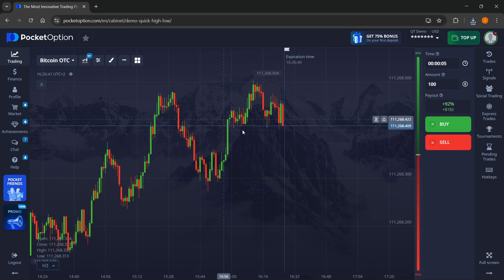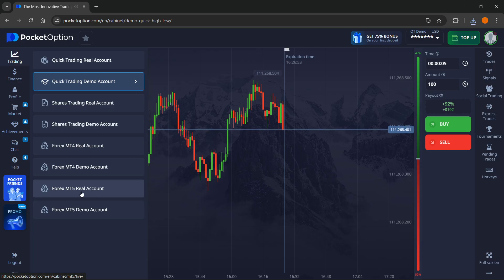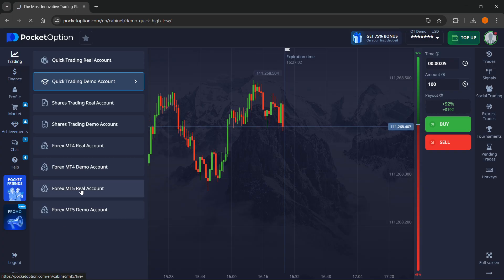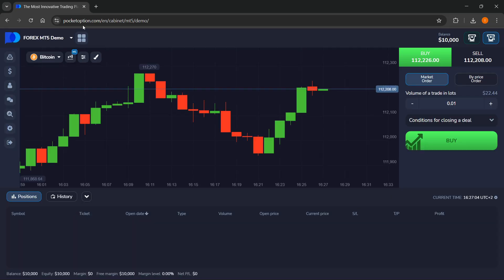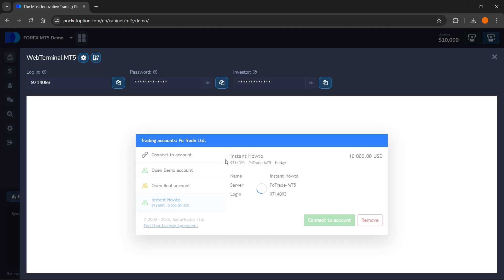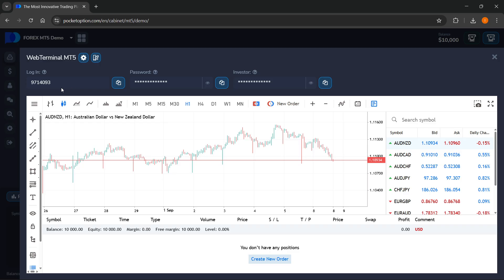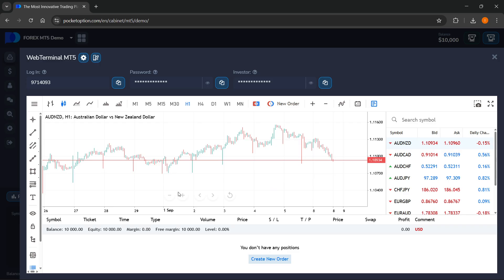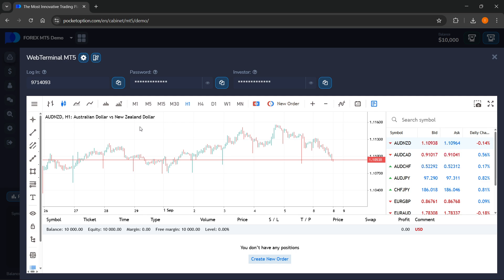How To CONNECT Pocket Option To MT5 (QUICK & EASY) 2026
In this video, I'll show you how to connect Pocket Option to MT5. This is a full guide on how to link and use Pocket Option with MetaTrader 5 in 2026. In case you've been trying to learn how to connect Pocket Option to MT5, this is the video you need to see!